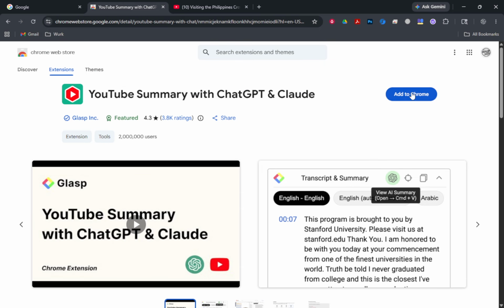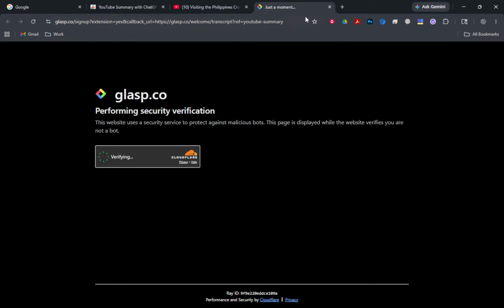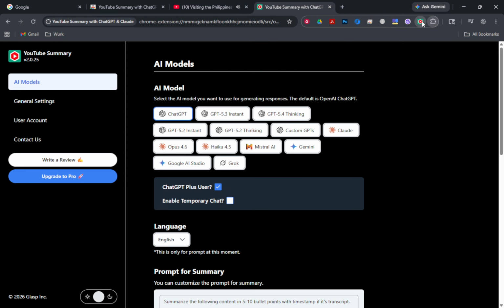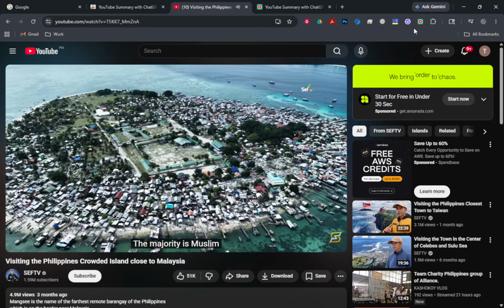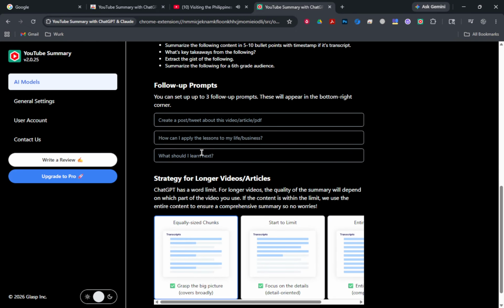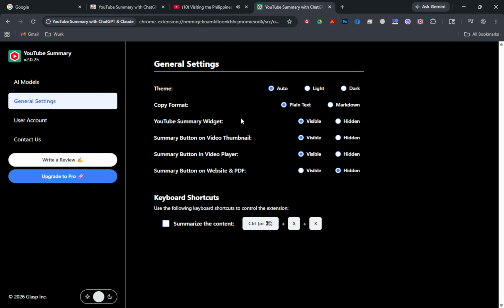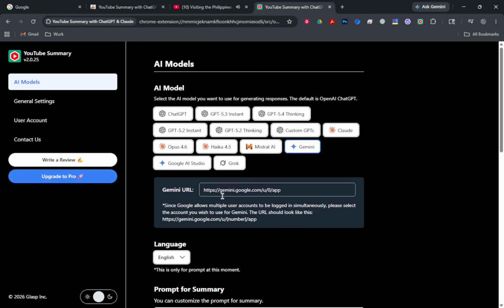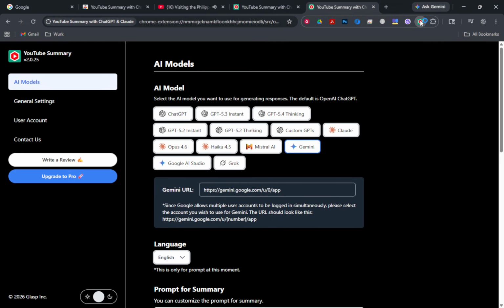How to Add YouTube Summary with ChatGPT to Chrome [2026 Full Guide]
In this video, we show you exactly how to add and install the official YouTube Summary with ChatGPT & Claude extension to your Google Chrome browser to save hours of viewing time. Integrating this highly efficient productivity tool allows you to instantly generate AI-powered video transcripts, capture key timestamped takeaways, and seamlessly export summaries directly alongside your video player. Mastering this quick installation and configuration process is essential for streamlining your web research, extracting data from long-form video content, and keeping an advanced multi-model AI assistant running flawlessly inside your browser window.

Acquiring this cloud-based automation tool involves navigating the Chrome Web Store, verifying Glasp’s official developer authenticity, and optimizing your extensions layout toolbar. We focus on executing the "Add to Chrome" routine, pinning the active icon to your global navigation bar, and customizing your primary AI provider. Following these setup steps ensures you can safely trigger automated summaries via ChatGPT, Claude, Gemini, or Mistral, copy raw transcripts in a single click, and manage customized summary prompts without encountering loading errors or playback script glitches.

Technical Specs:
Software: YouTube Summary with ChatGPT & Claude (Google Chrome Extension); Feature: Browser Installation & Integration

How to Add YouTube Summary with ChatGPT to Chrome, install YouTube Summary extension Chrome, download YouTube Summary browser extension, YouTube Summary Chrome setup guide, Glasp Inc, Google Chrome, Chrome Web Store extensions, browser video summarizer Chrome, setup video transcript tool, pin YouTube Summary toolbar, add ChatGPT to YouTube Chrome, timestamped video transcript extension, cross platform AI memory sync, summarize YouTube videos AI, productivity extensions for Chrome